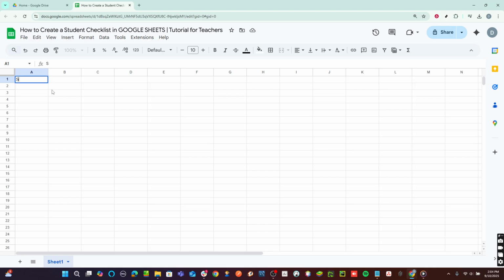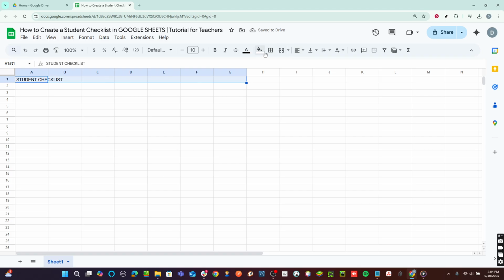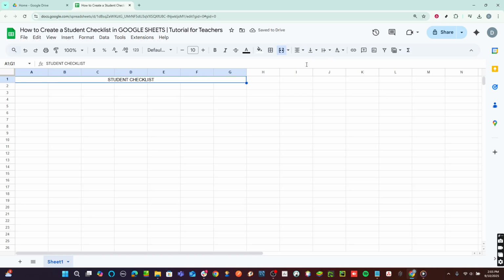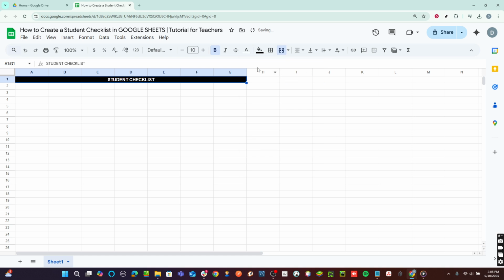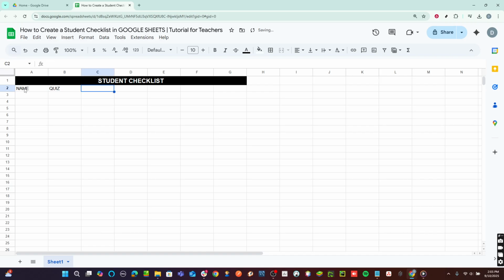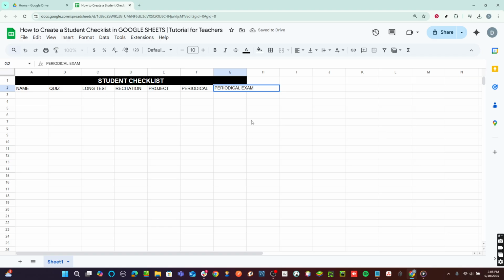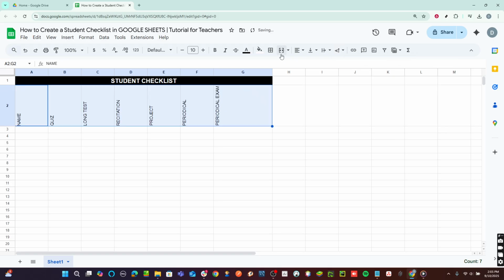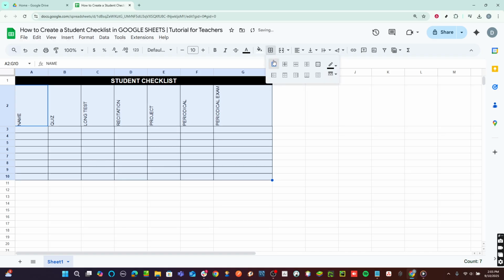How to Create a Student Checklist in Google Sheets [2025 Guide]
In today's video we cover: student checklist, Google Sheets tips, create checklist, Google Sheets tutorial, checklist template, student organization, productivity hacks, study tips, digital checklist, Google Sheets for students, online tools, educational resources, checklist creation, Google Sheets guide, student management, academic tools, spreadsheet skills, Google Sheets functions, time management tips